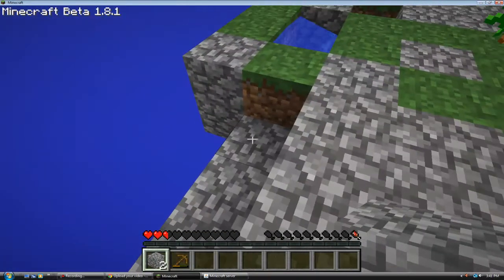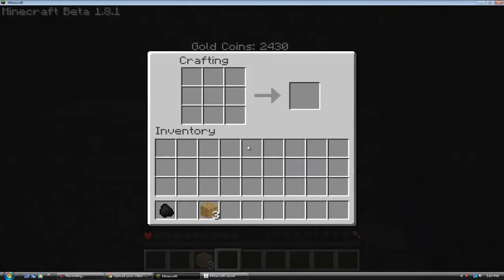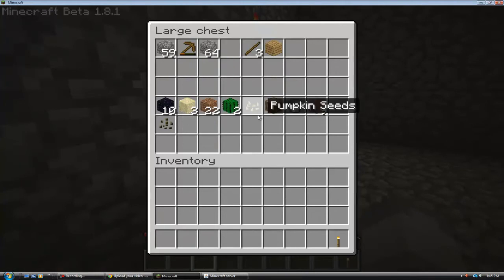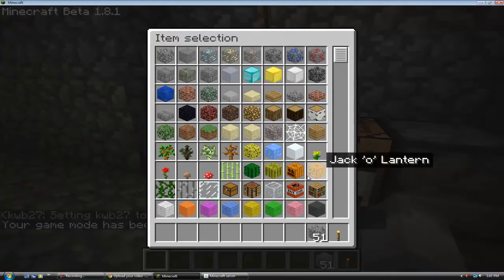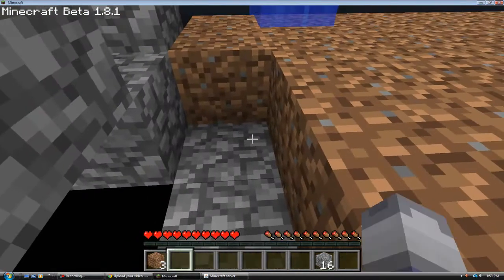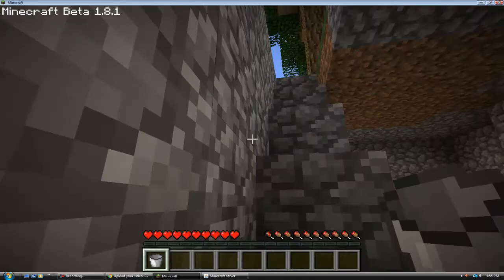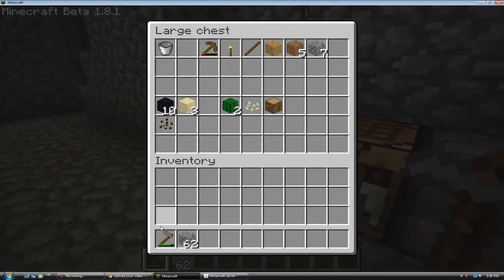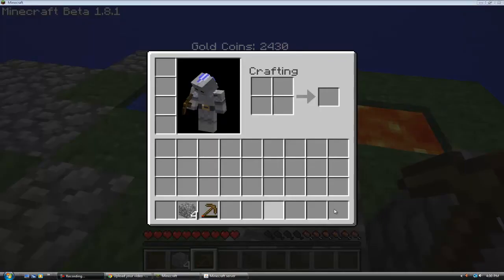Minecraft: Sky Block Survival Episode 2- Baby Steps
GIVE FEED BACK FOR MORE VIDS! :)